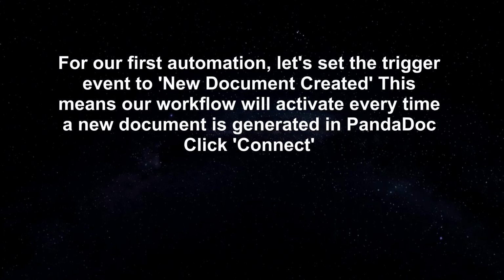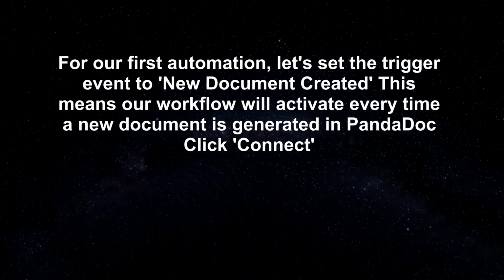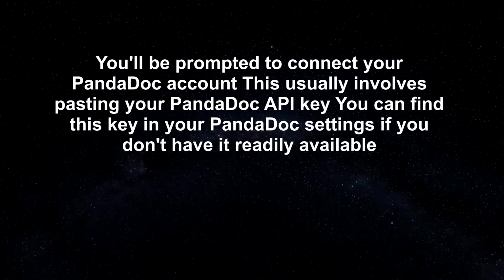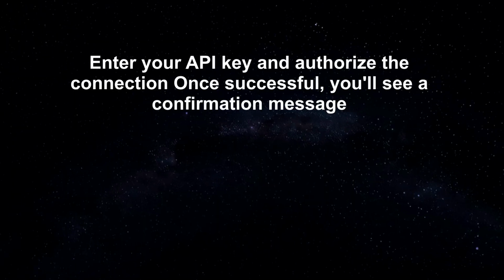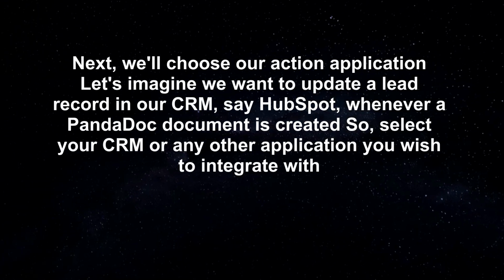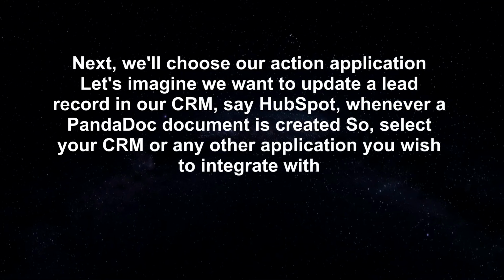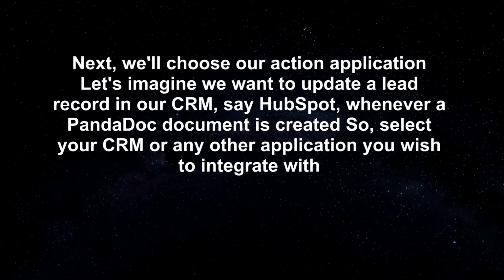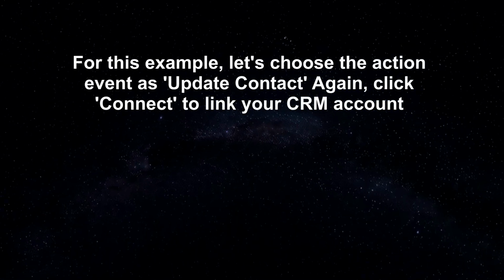How to Automatic Integrate Pandadoc to Pabbly Connect - AshleyHowTo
How to Automatic Integrate Pandadoc to Pabbly Connect explains the process of setting up an automated workflow between Pandadoc and Pabbly Connect, enabling data transfer and task automation between the two platforms. This integration allows for complex automation scenarios, such as creating documents in Pandadoc when a new lead enters your CRM or updating records based on document status. Leverage Pabbly Connect to build sophisticated automations that enhance your business productivity and data flow.

00:00 Intro
00:14 Unlocking Automation: PandaDoc & Pabbly Connect
00:31 Getting Started in Pabbly Connect
00:43 Selecting PandaDoc as Trigger
00:57 Setting the Trigger Event: New Document Created
01:11 Connecting Your PandaDoc Account
01:33 Authorizing PandaDoc Connection
01:47 Testing the PandaDoc Trigger
02:01 Reviewing Fetched PandaDoc Data
02:17 Choosing Your Action Application (CRM Example)
02:33 Setting the Action Event: Update Contact
02:47 Connecting Your CRM Account
03:04 Authorizing CRM Connection
03:17 Mapping PandaDoc Data to CRM Fields
03:41 Saving Your Workflow
03:54 Workflow Saved & Next Steps